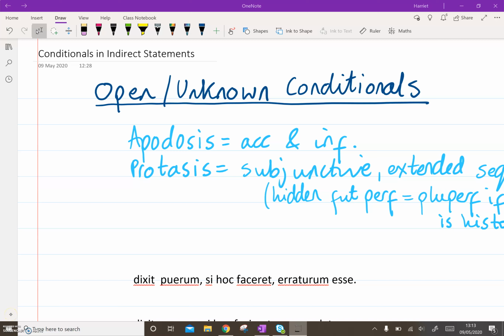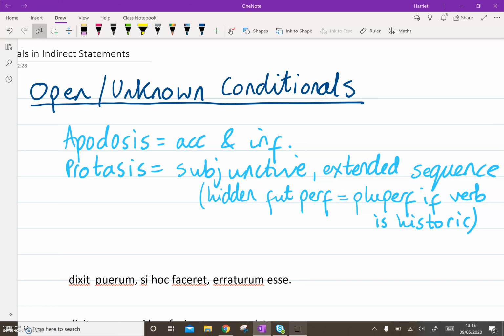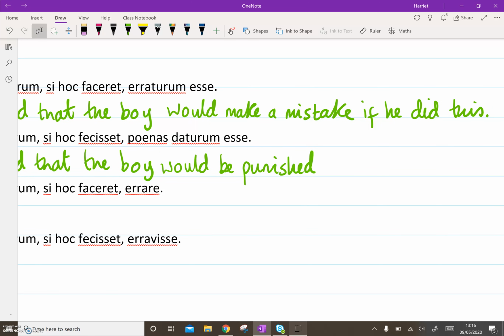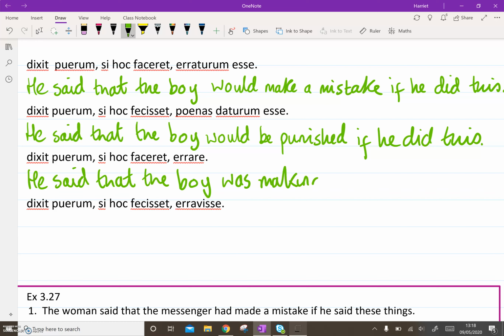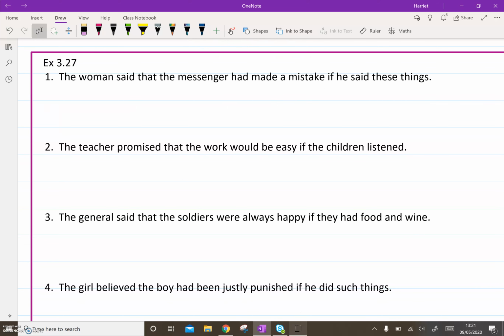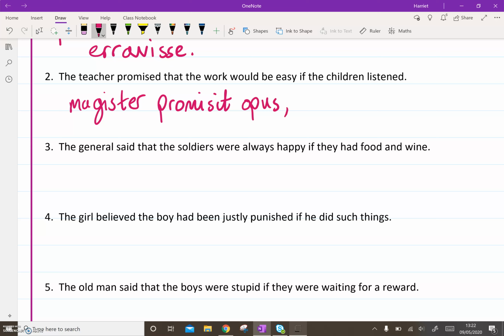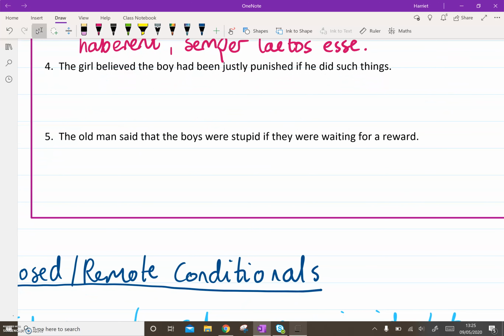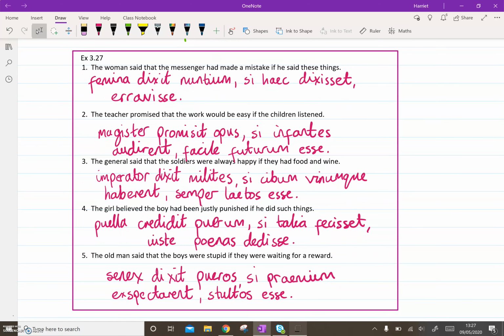Indirect Statements with Open/Unknown Conditionals